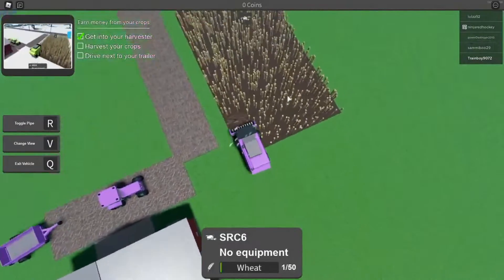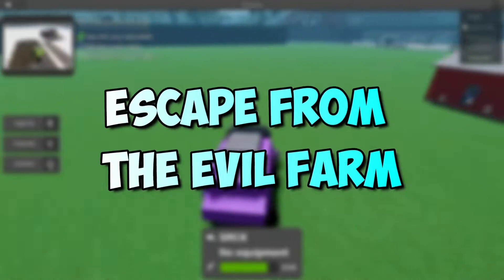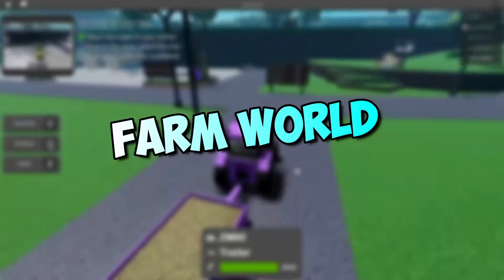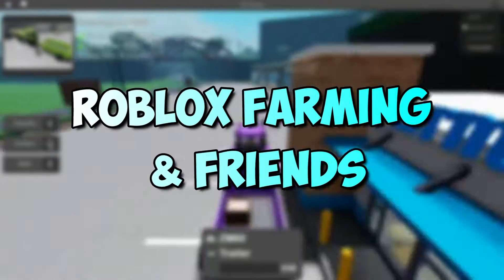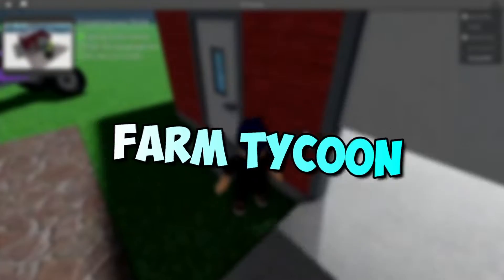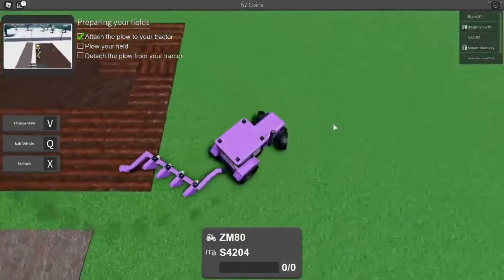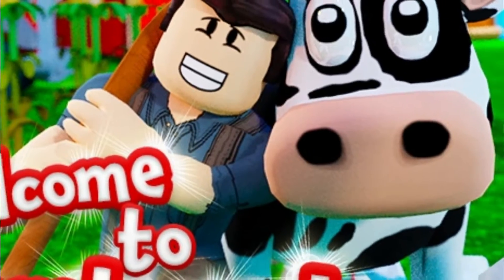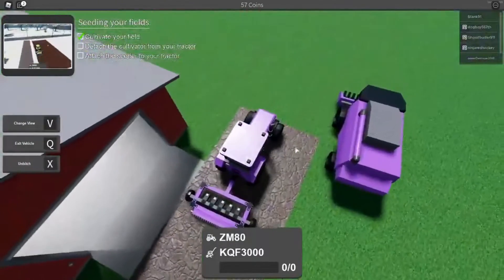These Farming Games are REALLY WORTH PLAYING!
In today's TOP BLOX video we are going to be looking at Farming Games that are REALLY WORTH PLAYING! Make sure to watch until the end to see all of them!